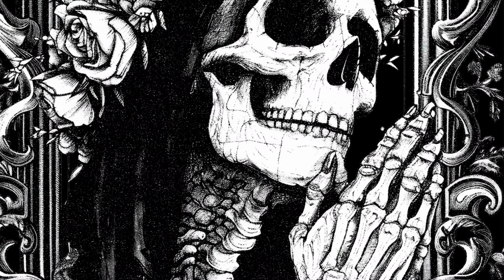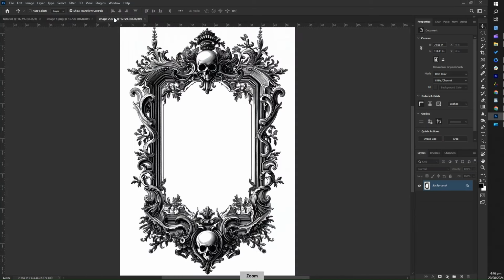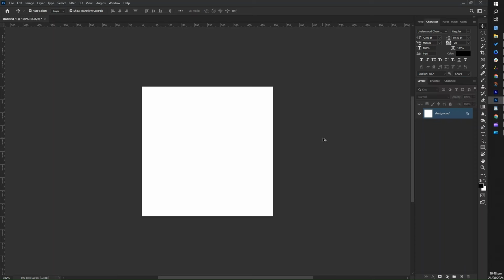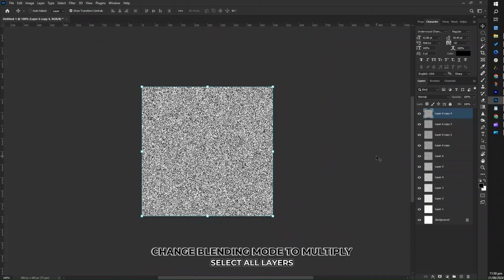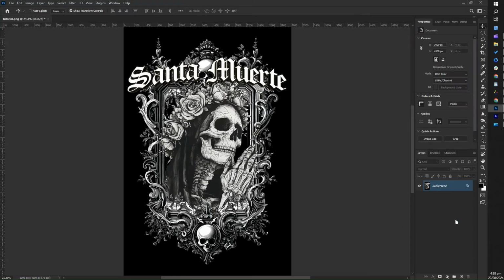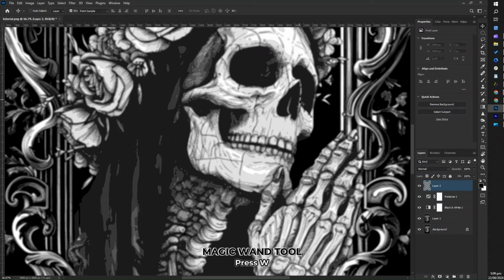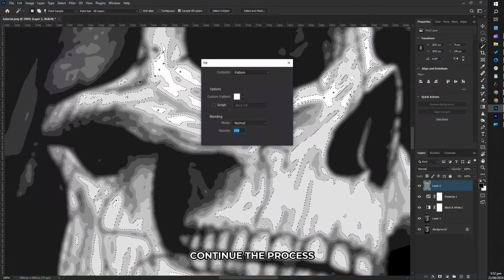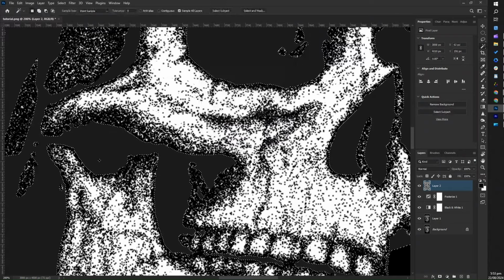Breathable T-Shirt Design Using Stipple Effect & Knockout Technique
What's up, Superstars! In today's tutorial, we’re diving deep into creating a stunning dark art skull design with a stipple effect for your DTF (Direct to Film) t-shirts. We'll show you how to knock out the black to make your design breathable, perfect for any style of shirt. This step-by-step guide will walk you through every part of the process, from designing to applying the stipple effect.

🧠In this video, you’ll learn:
✅How to create a stipple effect using Photoshop for unique t-shirt designs.
✅Techniques to knock out dark areas, making designs more breathable.
✅Photo manipulation tips for detailed skull art.
✅Best practices for working with multiple layers for a stipple pattern.
✅Setting up your design for DTF printing on any shirt.
✅How to properly align and press your design onto a t-shirt.
✅Tips for using heat presses like the Heatmaster Prisma for optimal results.

Whether you’re new to DTF printing or a seasoned pro, this tutorial will help you level up your design game and create wearable, sellable art.

► LINKS MENTIONED
🔗 Featured Product:

✅ Bella Canvas Model No. 3001